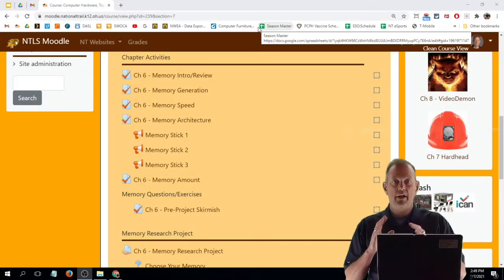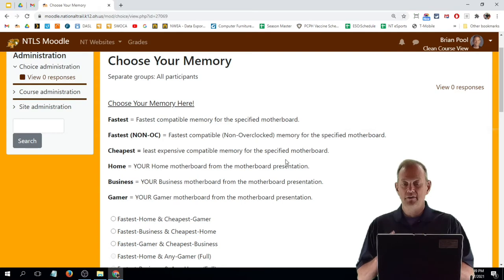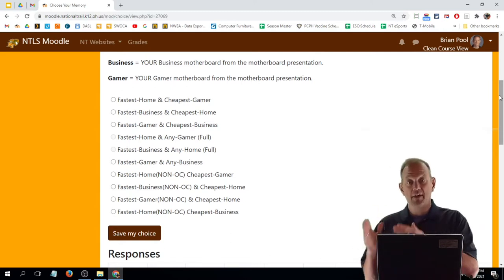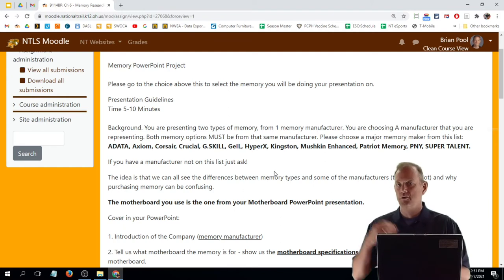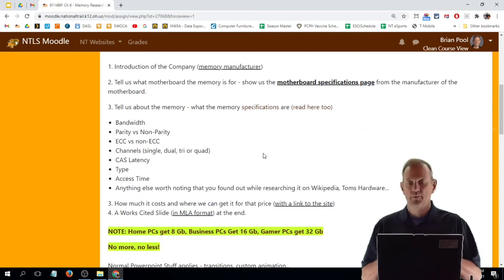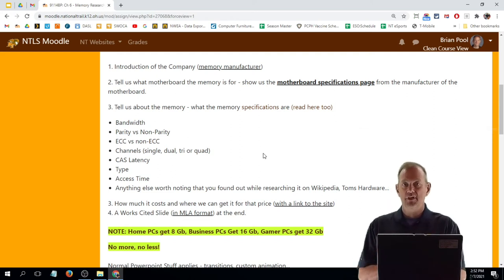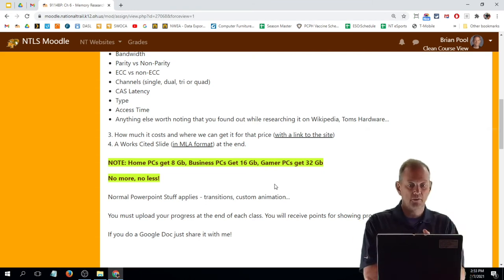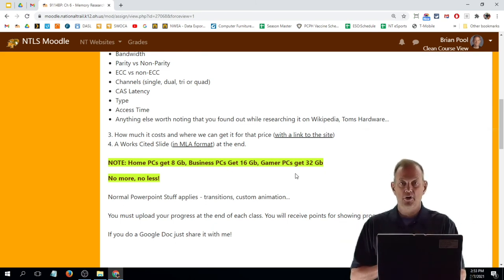CH 6 - Memory Project